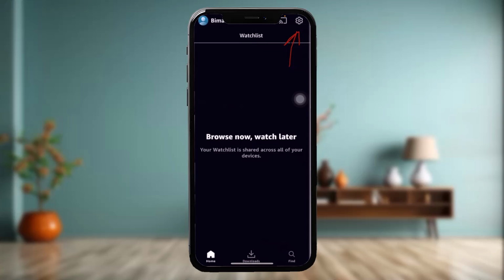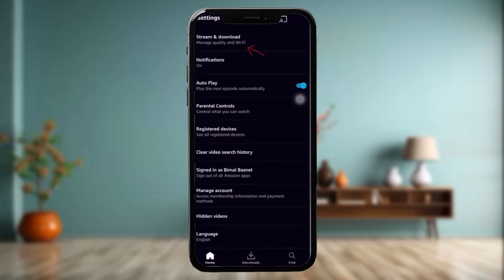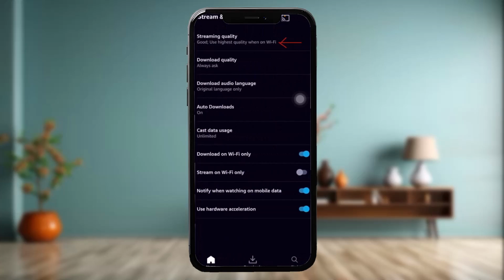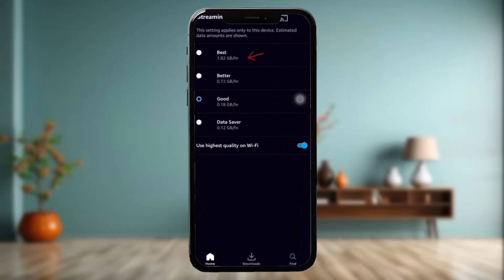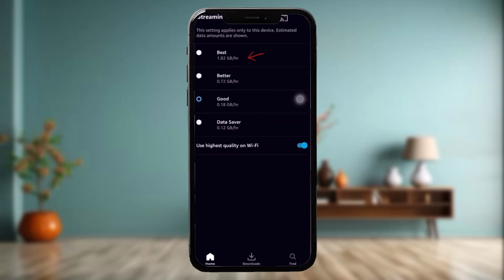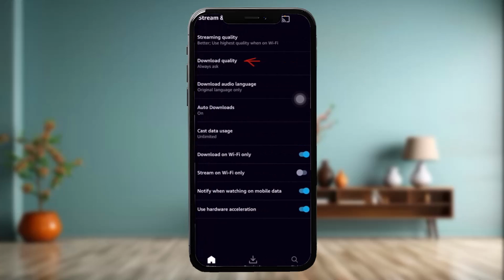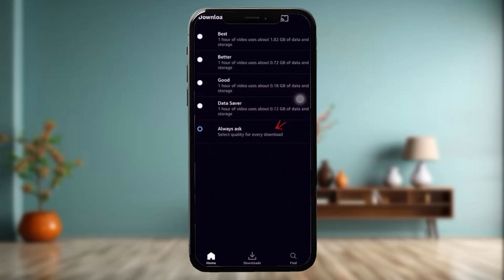How To Fix Prime Video Blurry !! Fix Blurry Amazon Prime Video - 2024 !! Amazon Prime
Want to know How To Solve amazon Prime video blurry but don't know how?
This quick video will guide you to Solve amazon prime video blurry

So, in this few simple steps you can successfully Solve amazon prime video blurry

Timestamps :
00:00: INTRODUCTION
00:14: CHECK YOUR CONNECTION
00:25: OPEN PRIME VIDEO APP
00:57: DOWNLOAD QUALITY